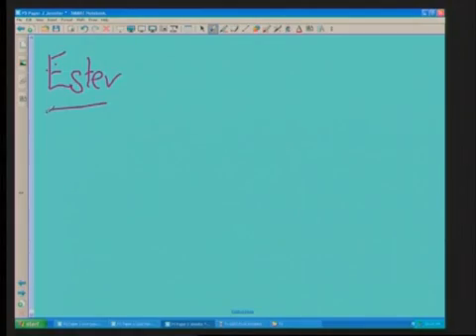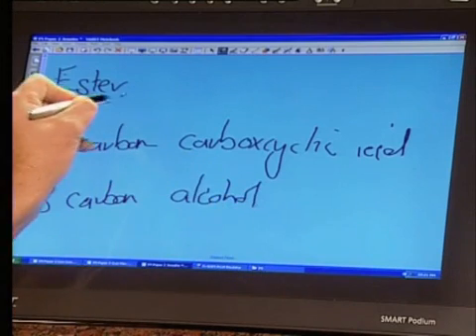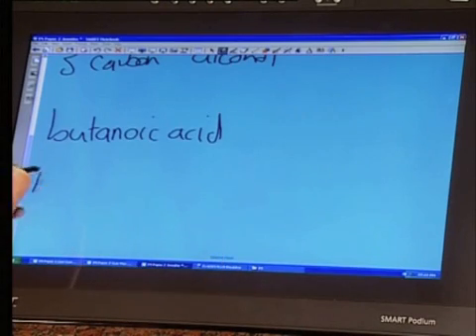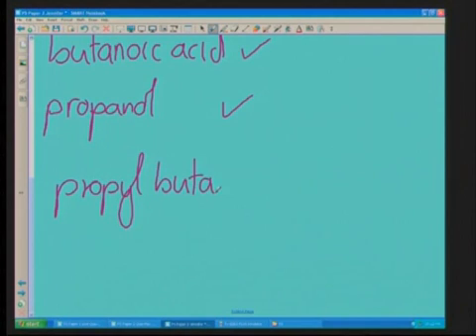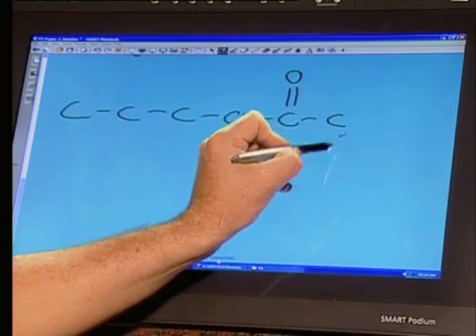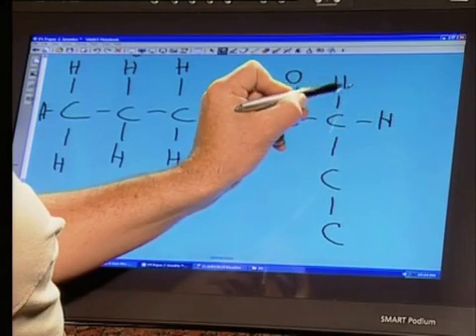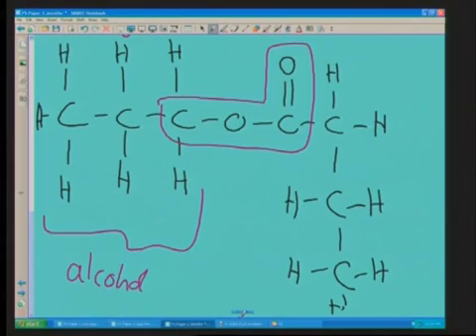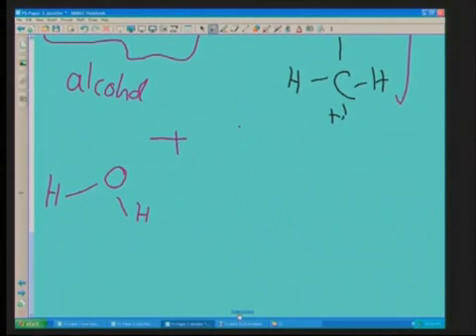Exam Revision Sept 2010 - Physical Sciences Paper 2 - Question 11